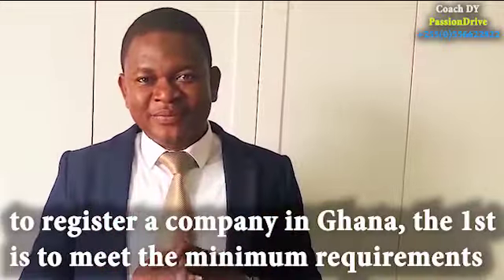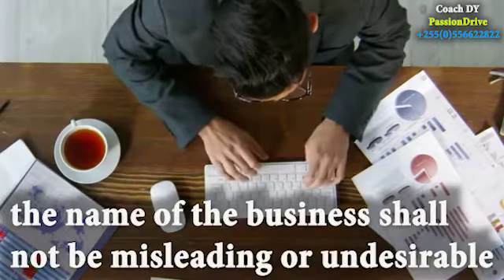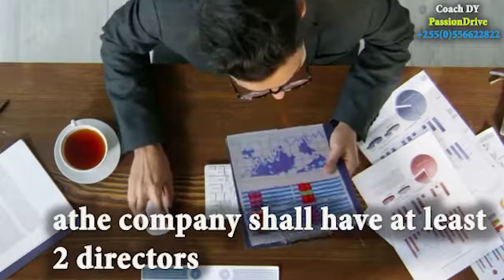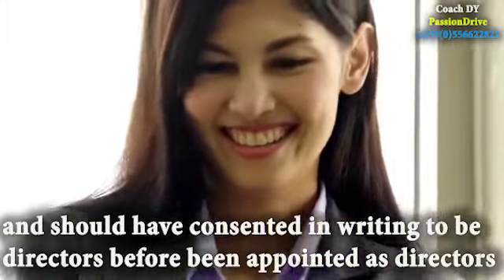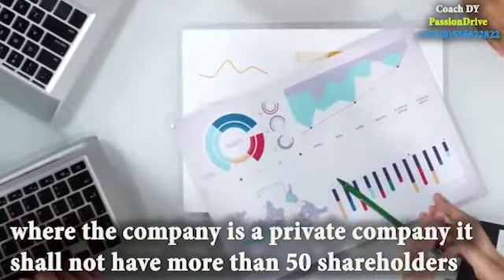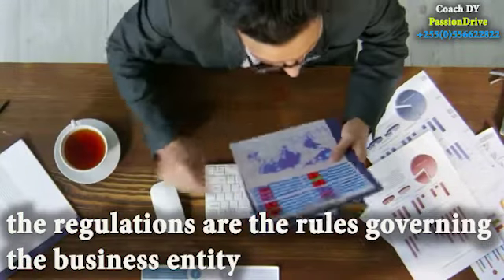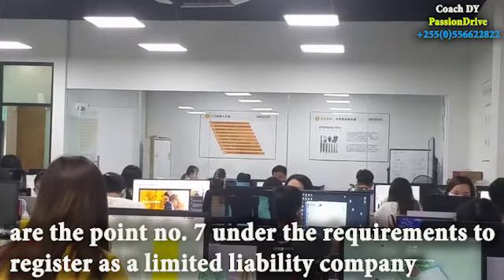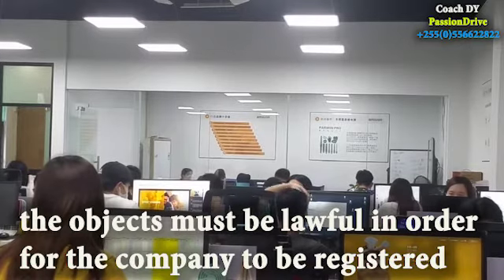MINIMUM REQUREMENTS TO REGISTER A COMPANY